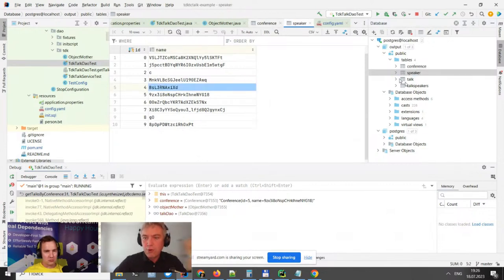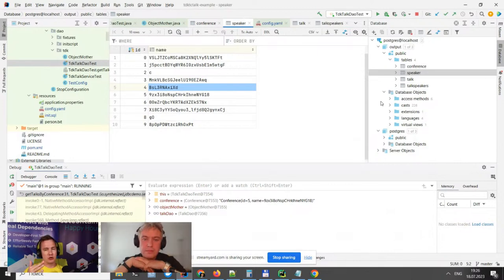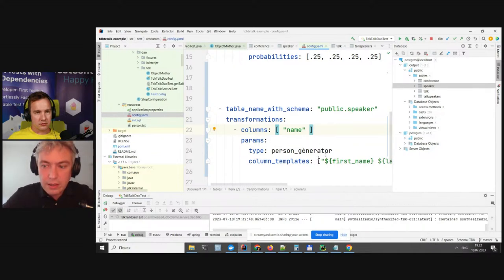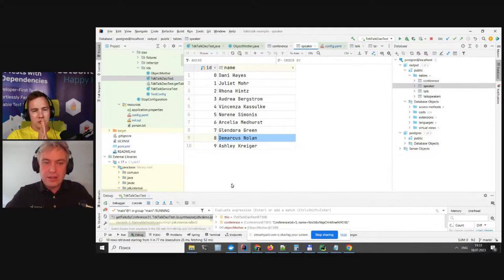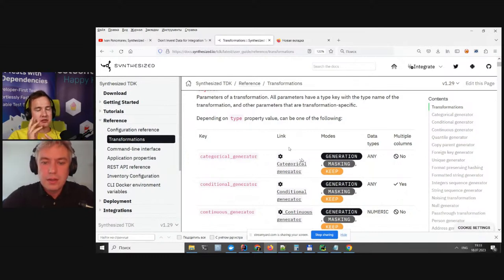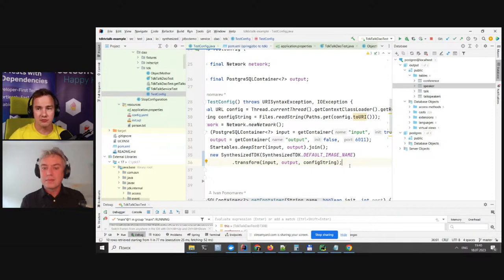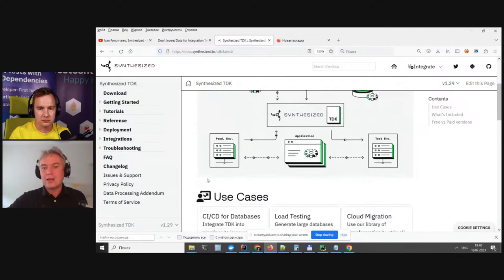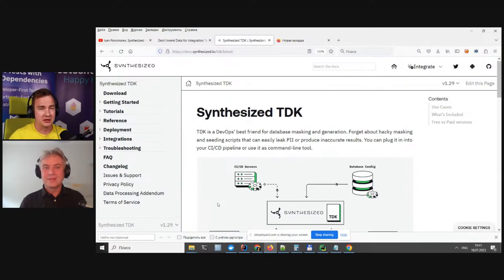Database masking and generation with Ivan Ponomarev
Ivan is a university lecturer and a software developer at Synthesized. And in this video we'll explore how Synthesized can help developers work with data and databases more efficiently.

Why can it be difficult to get relational data for testing? Can you use a live database snapshot or is it possible to generate data reliably? What does Synthesized do and how can it help? We'll look at these and many more questions about database masking, data generation and Synthesized!

Join us for a live discussion, ask questions, and learn with us!

Chapters:
0:00 - Intro
2:22 - What does Synthesized do?
4:30 - What do you need to know about generating data?
11:15 - Why can't I roll my own?
15:57 - Generating data with Synthesized TDK
28:44 - Category generators & transformers
34:53 - Connecting tools to Testcontainers containers
40:12 - Resources and goodbyes!